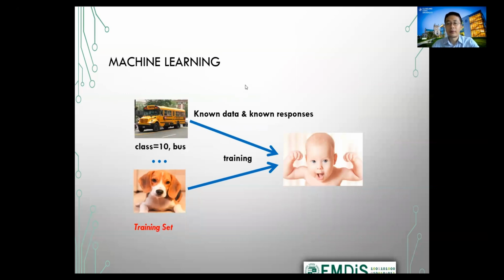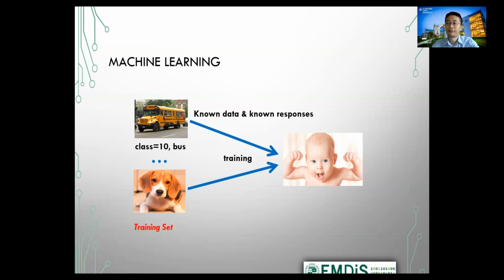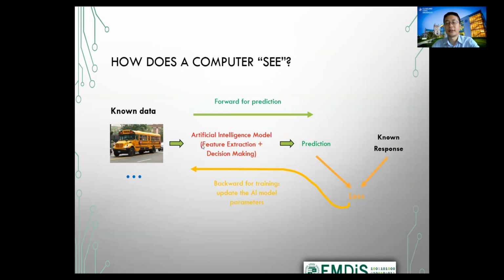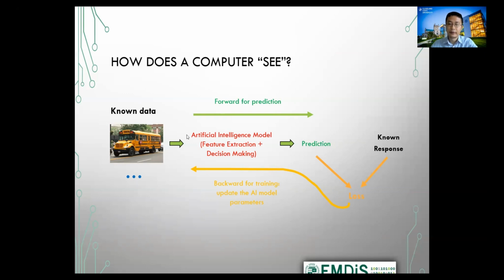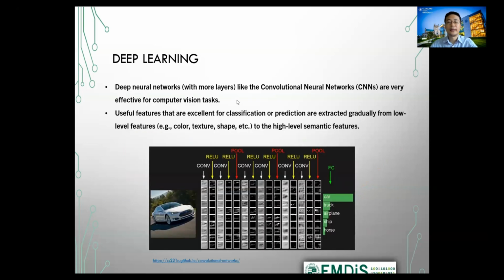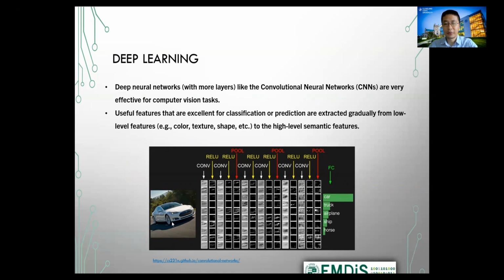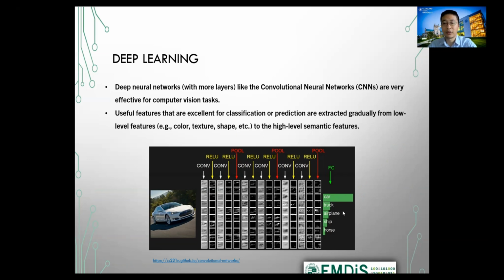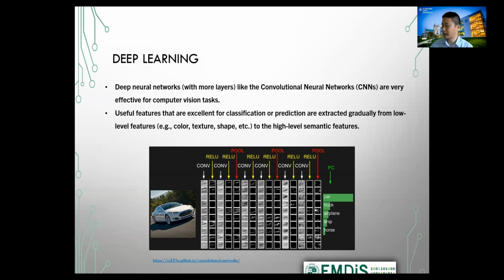Understanding Machine Learning and Deep Learning